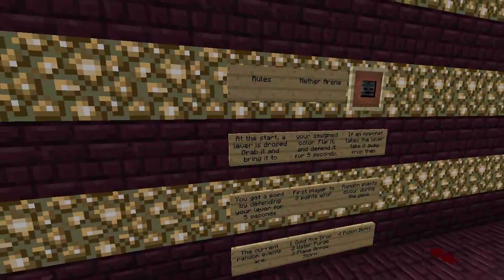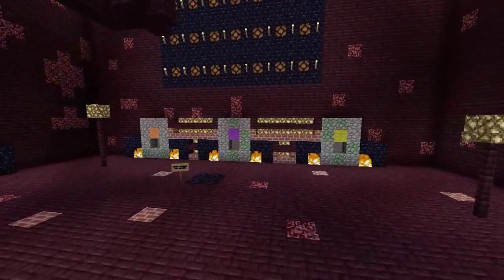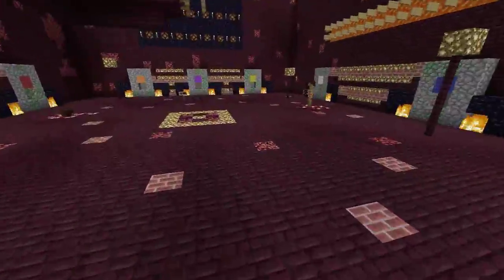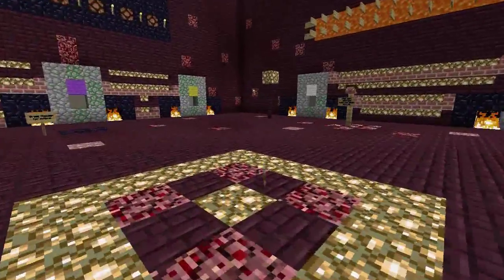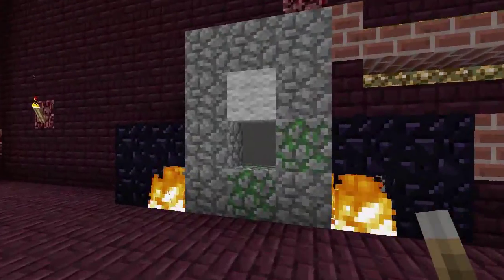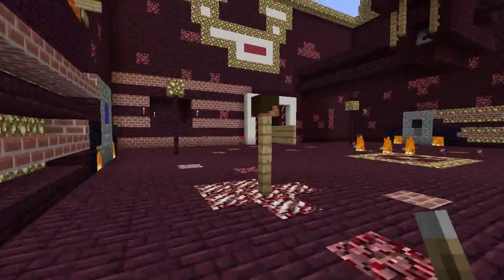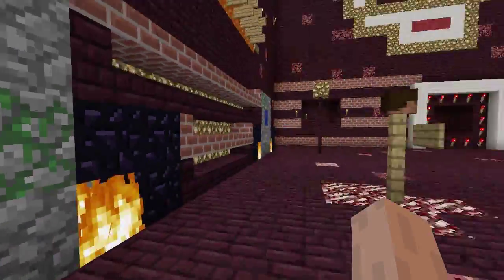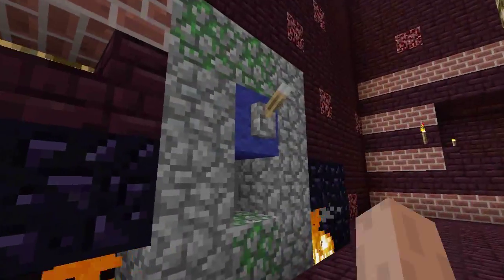Minecraft Xbox 360/One: Nether Arena Minigame w/Download